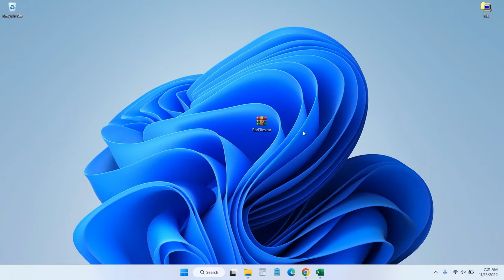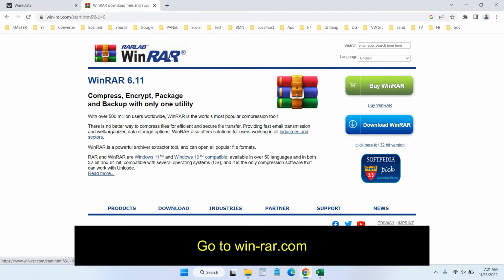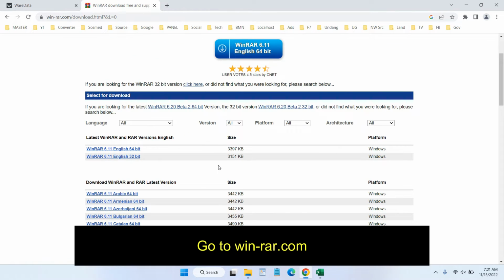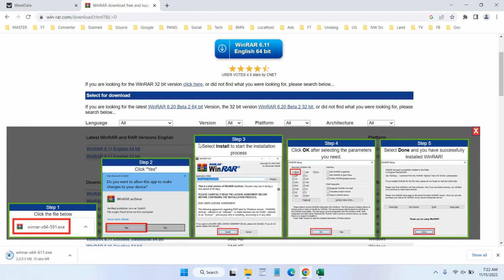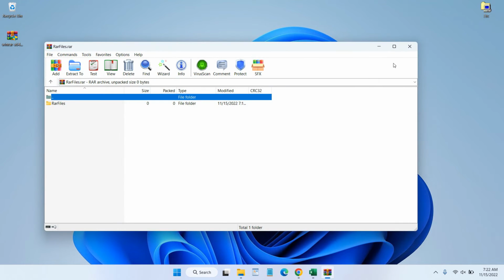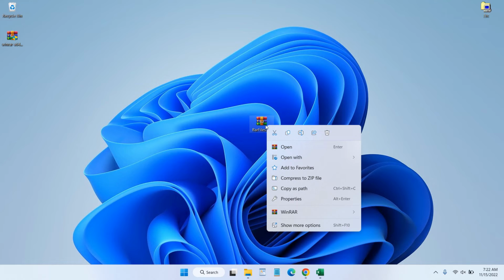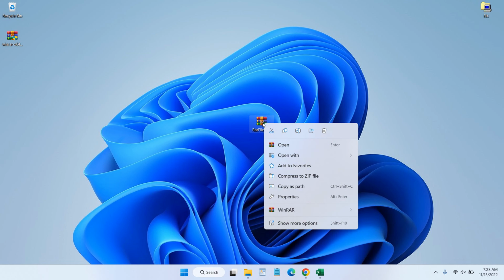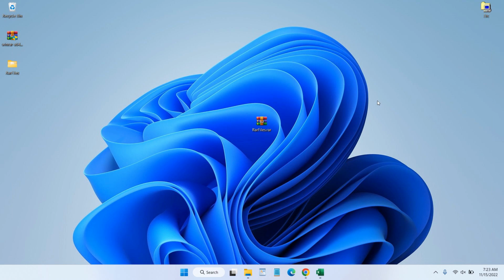How to Open a RAR File on Windows 11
Tutorial how to open a rar file on windows 11. A RAR file is a file in Windows that comes from the results of Compressing a program like WinRAR to make the file more organized and neat, how can you open a RAR file in Windows 11? Here's how.